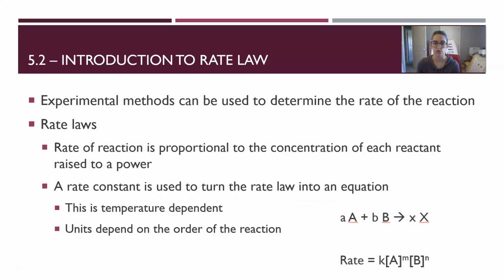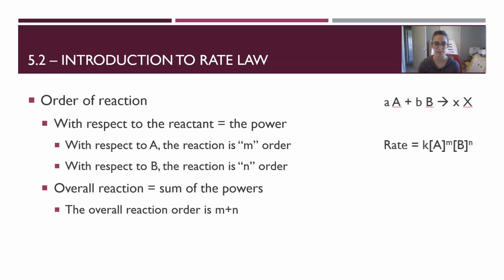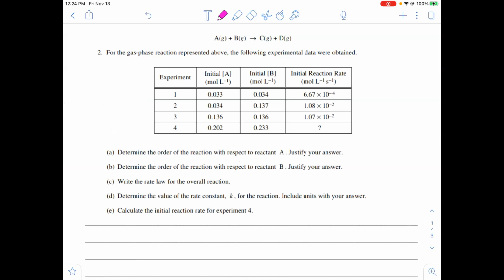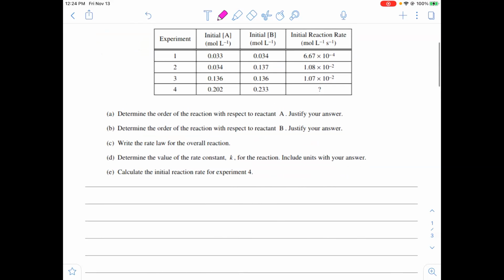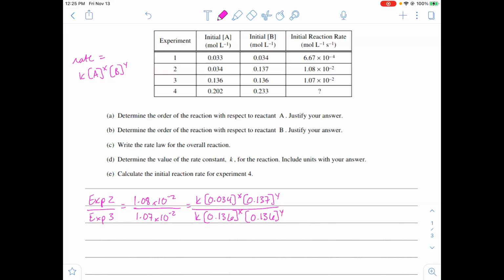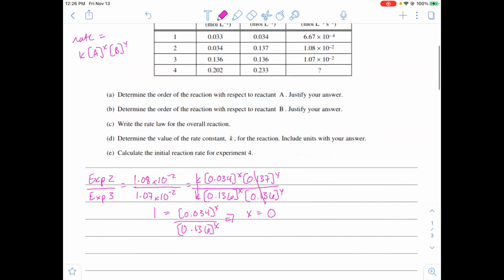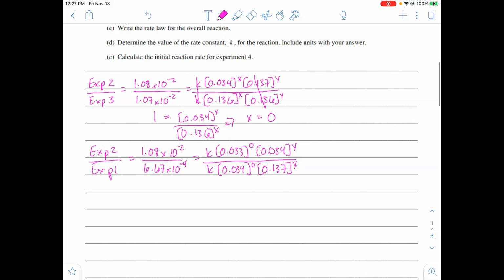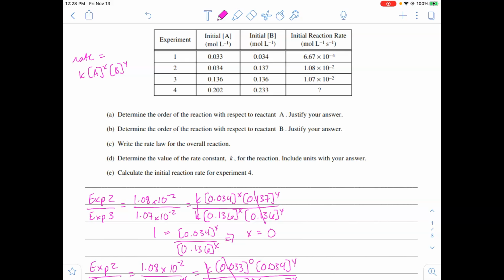5.2 - Introduction to Rate Law